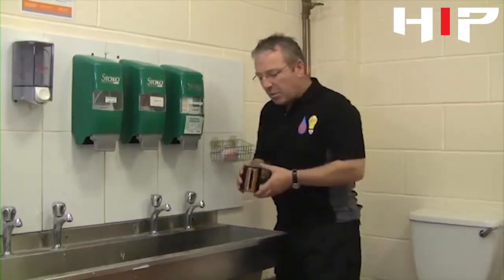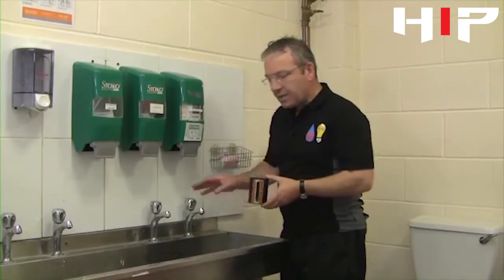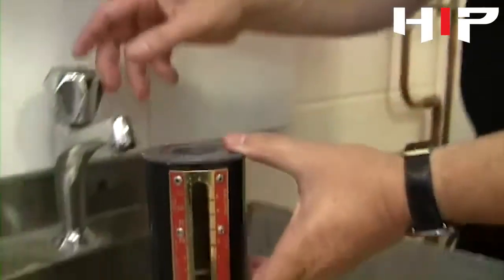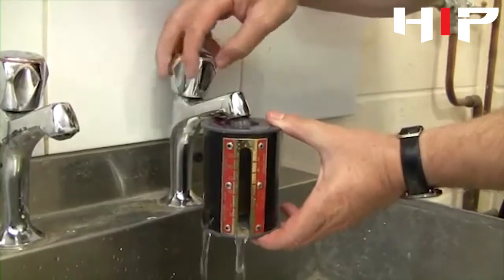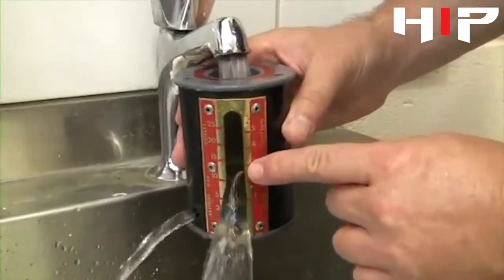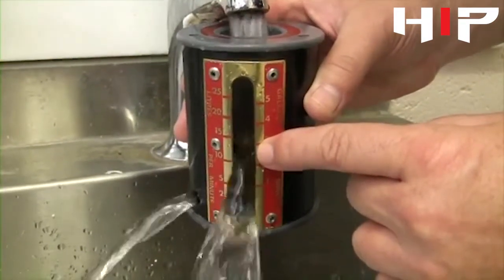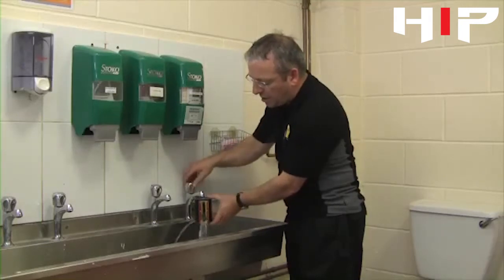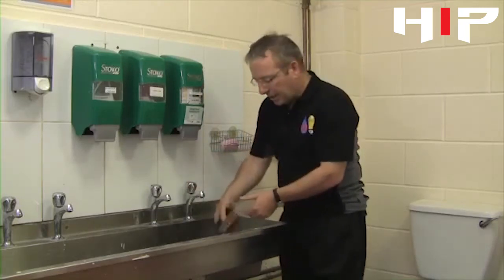Using a Weir Cup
How to use a weir cup to measure water flow rates